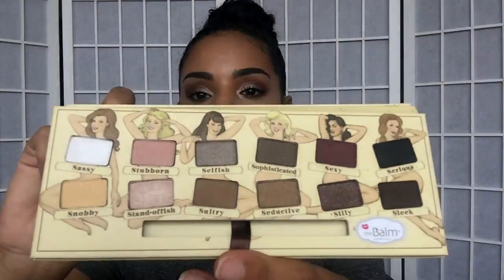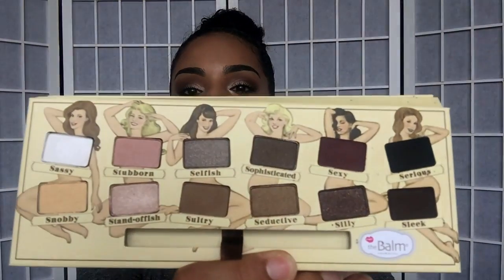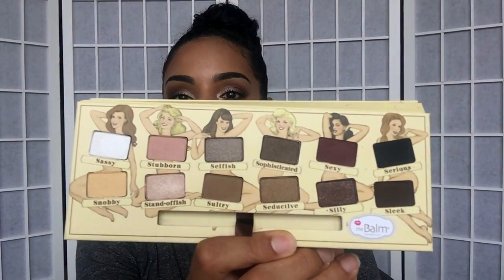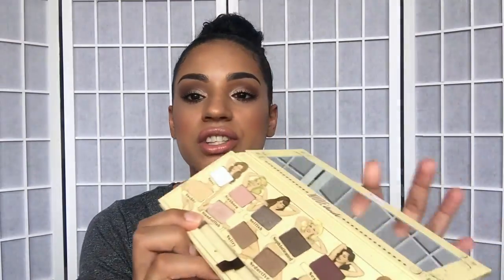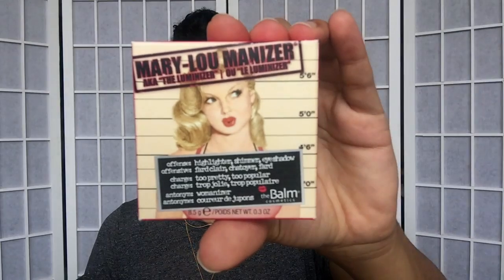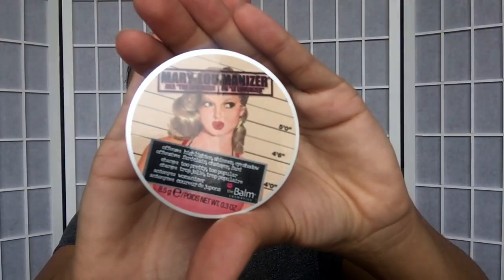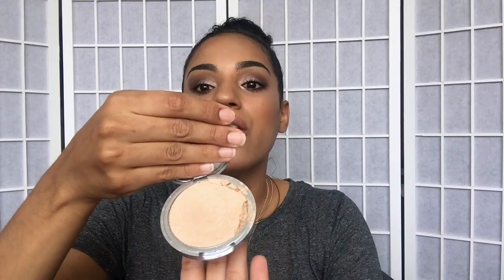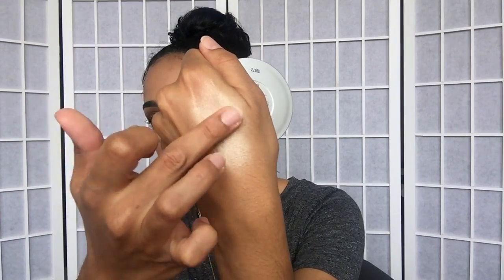Review | The Balm Cosmetics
Hey Loves,

I hope you guys enjoyed the review on these two products. I have been wanting them for some time now and I'm excited to finally have them! Def great buys :) SORRY i completely forgot to swatch the shadows for you guys but they are def pigmented and beautiful colors!

STAY BEAUTIFUL!